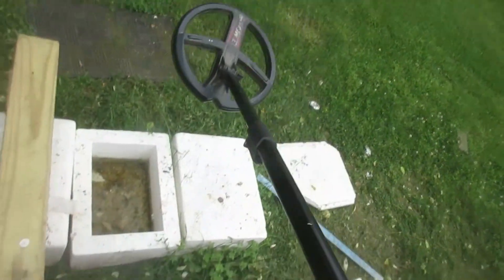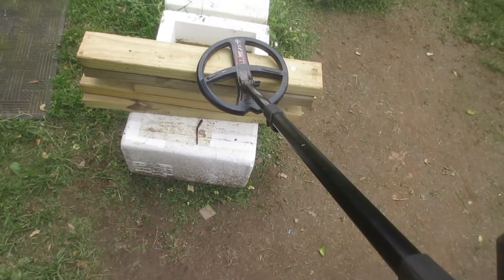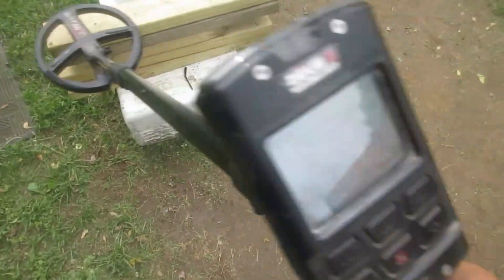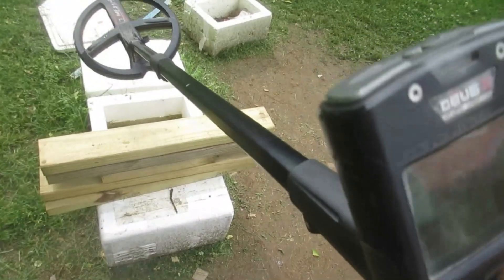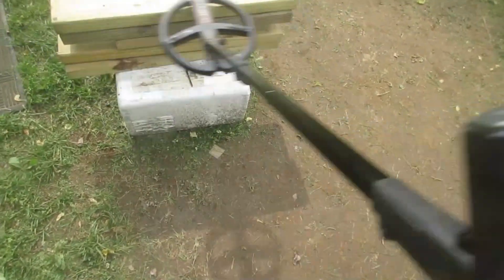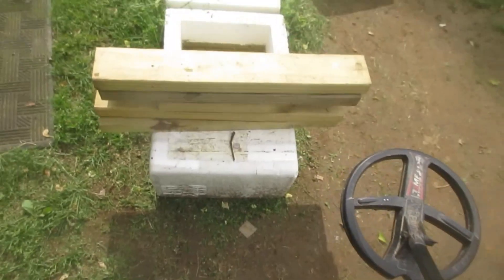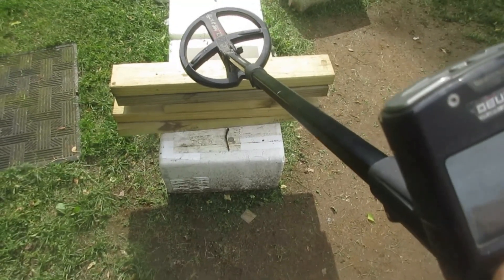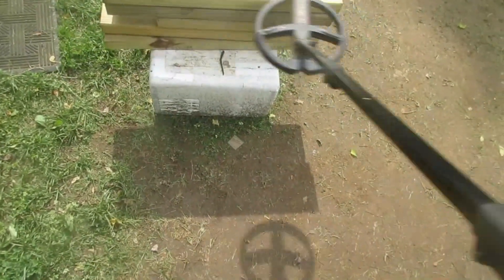Deus 2 V2.00 - Nail/Silver Dime - Sweeping the easy way --- Notch and Max Freq Adjustments